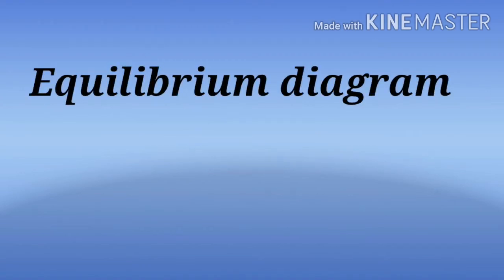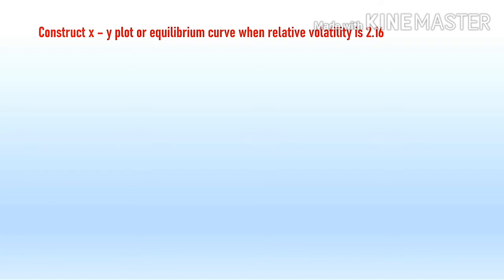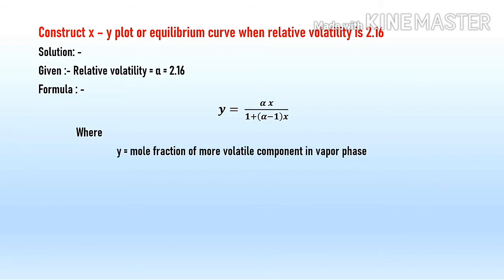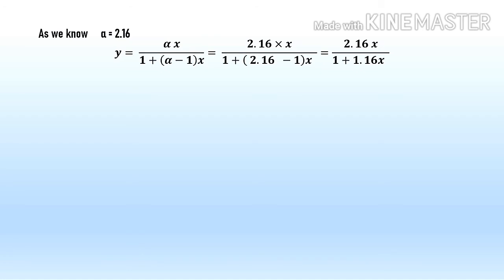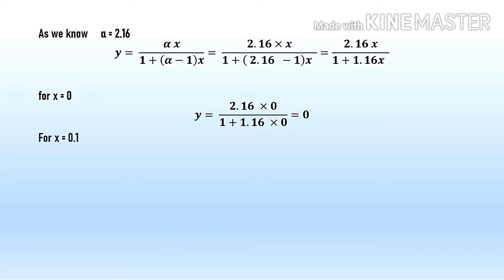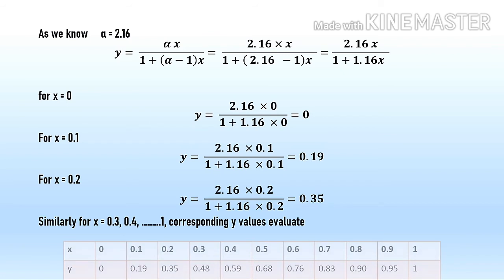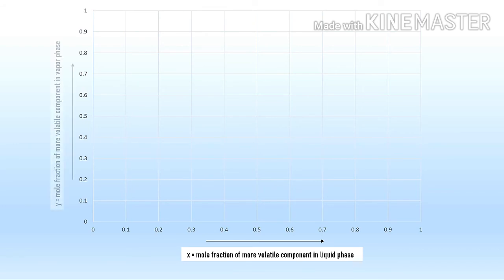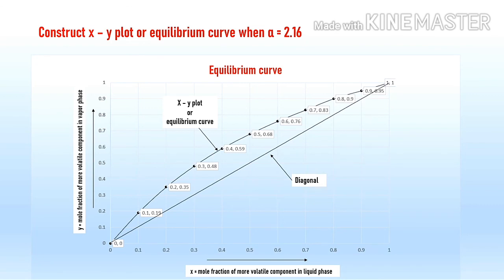Equilibrium diagram, x - y plot, Equilibrium curve, Distribution curve, Distillation column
Equilibrium diagram, Equilibrium curve

How to construct equilibrium diagram for distillation calculation if relative volatility is given